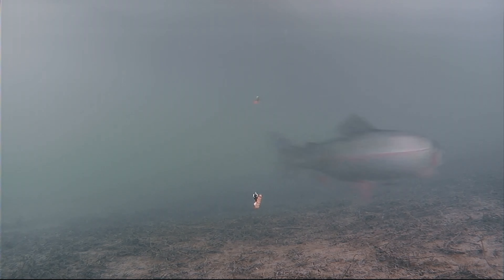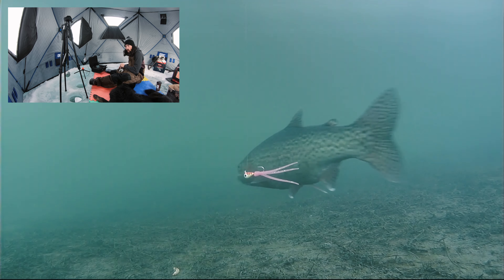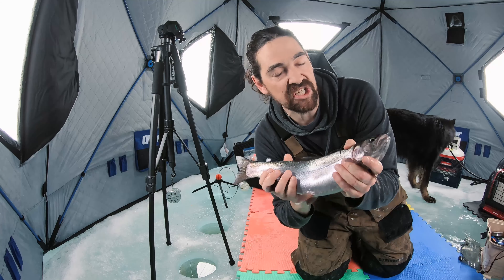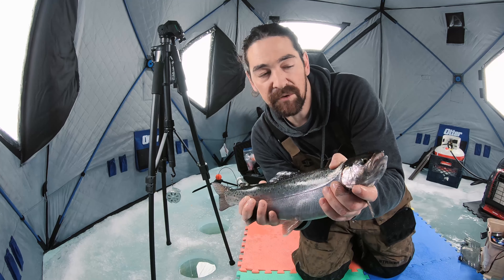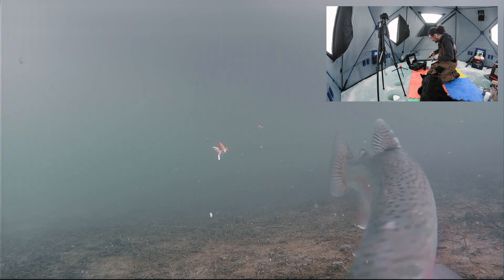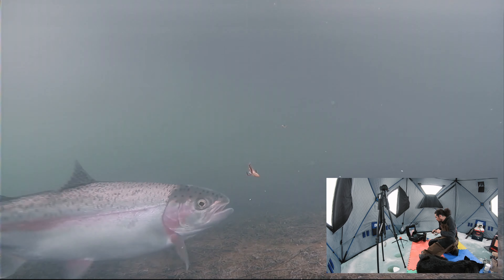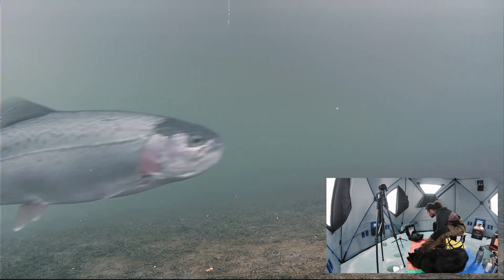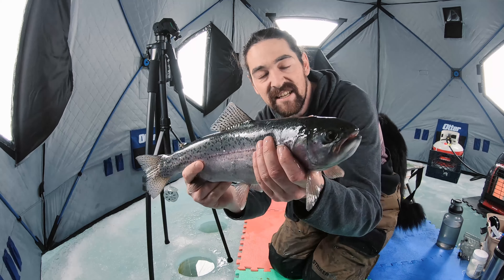Late Ice Aggressive BIG Trout! My Jigging Technique For Trout! Super Clear Underwater Footage!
Its late ice and the Rainbow Trout are very hungry and active! We see a lot with the MarCum HD Pursuit! We use live bait Mealworms. The bite was very light so we had to downsize to s super small No. 14 treble hook.